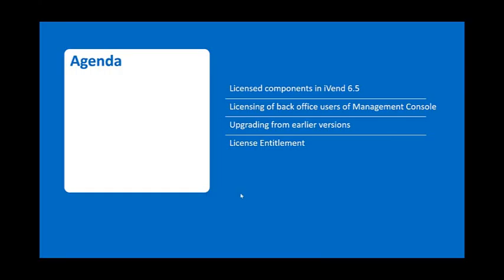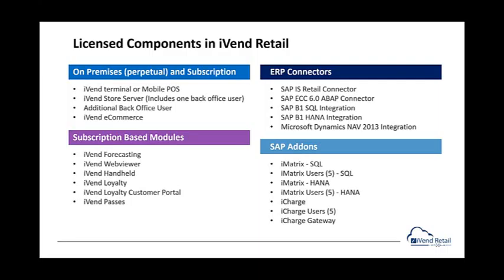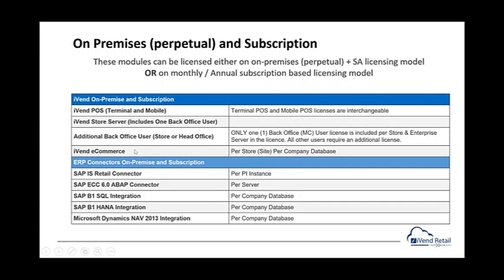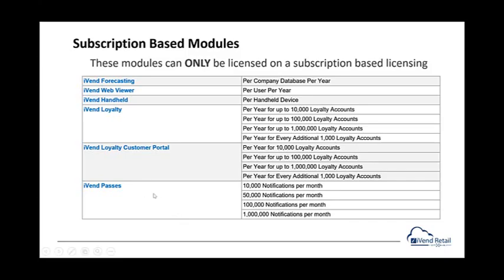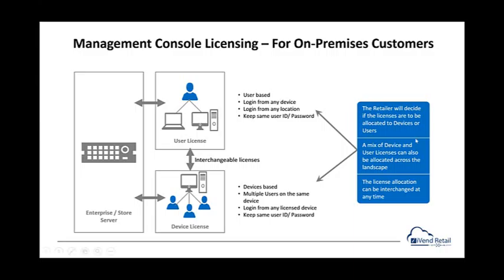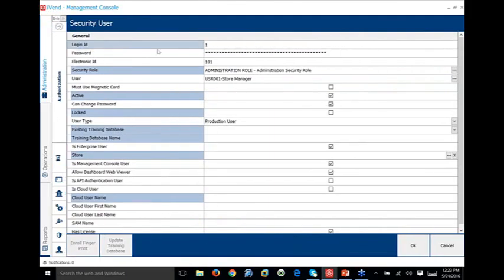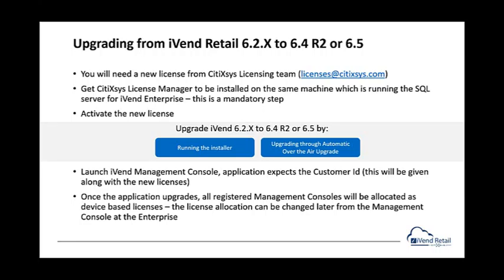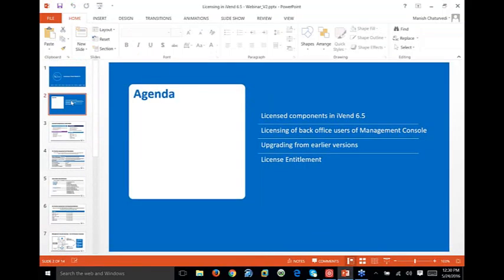New Licensing Model in iVend Retail 6.5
iVend Retail 6.5 incorporates a new hybrid licensing model for Management Console with support for both Device and User based licensing for an on-premises deployment. The Retailer can decide if the licenses are to be allocated to Devices or Users. A mix of Device and User Licenses can also be allocated across the landscape.